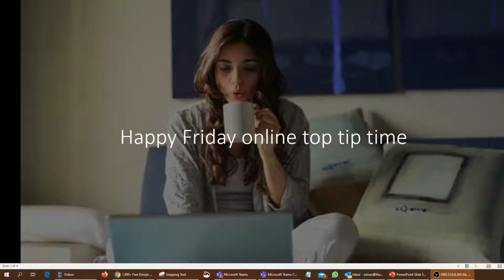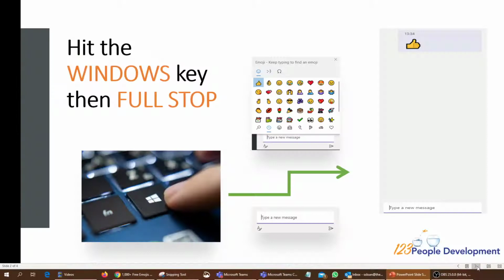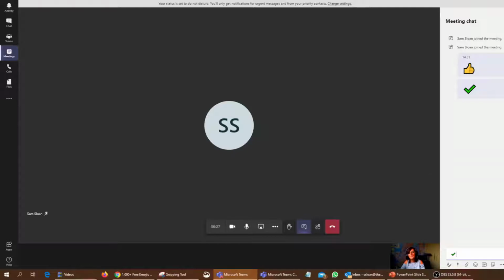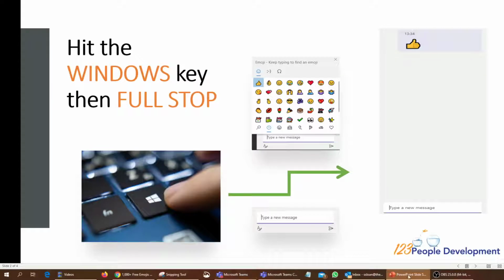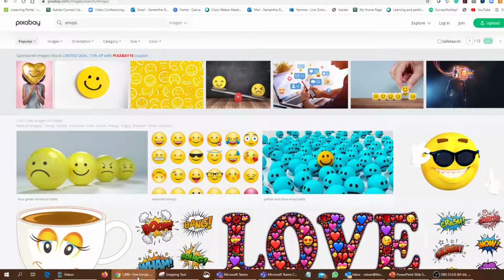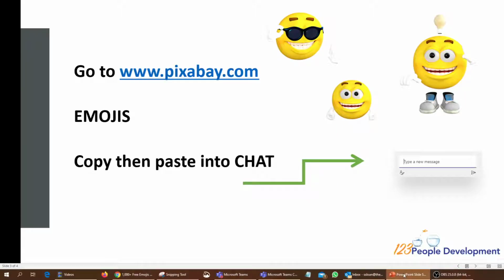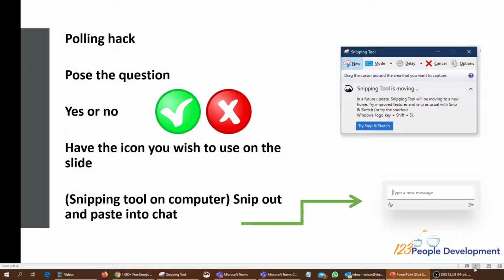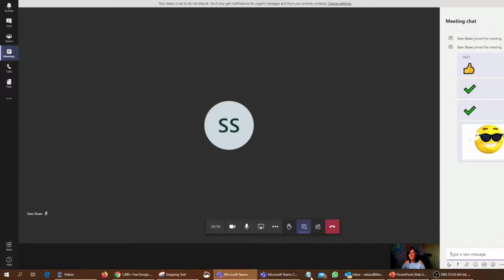Top Tip Friday, TEAMS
See how we can gain more interaction using the chat functionality more creatively